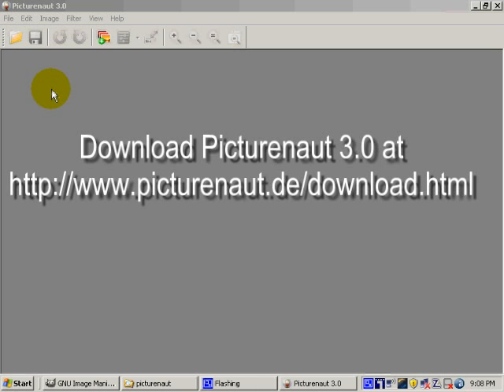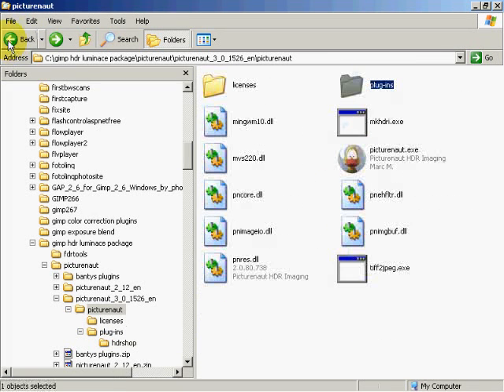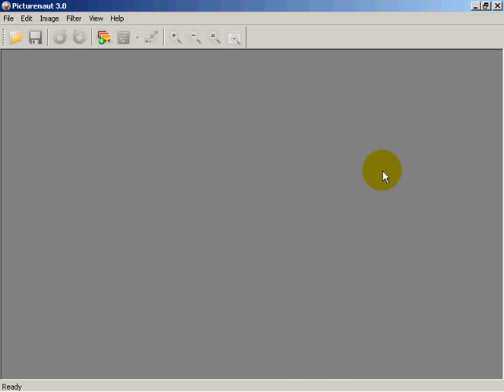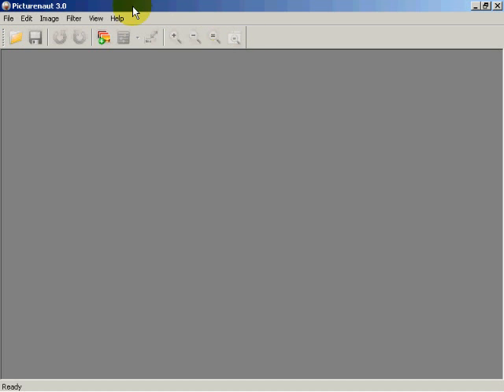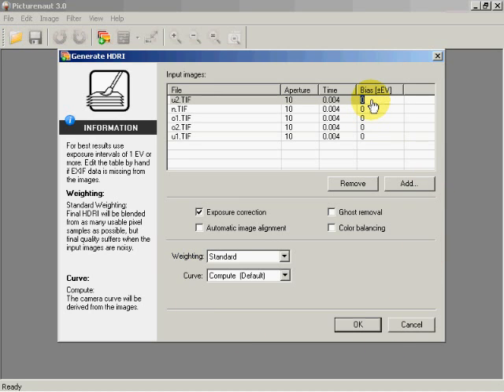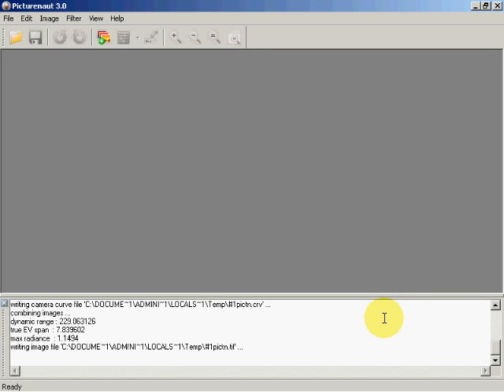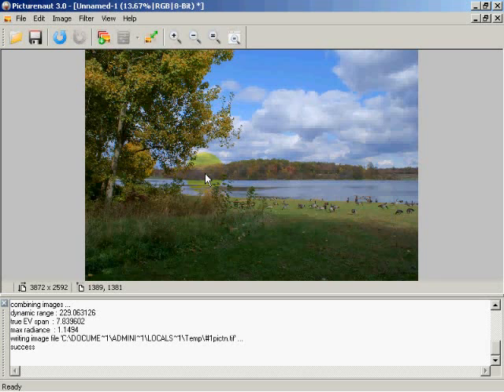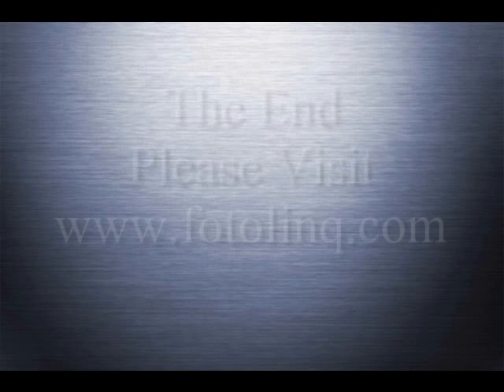GIMP TUTORIAL HDR IMAGING WITH PICTURENAUT 3.0 PART ONE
Creating HDR images with Picturenaut 3.0 and tonemapping those images for editing in GIMP. Adjusting the tone mapped image in GIMP for optimum printing and viewing on a monitor.